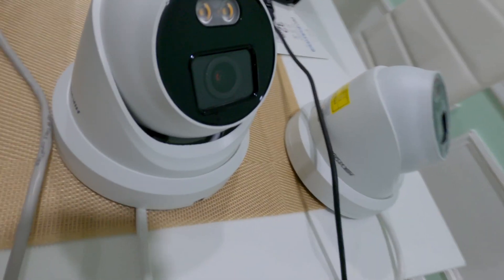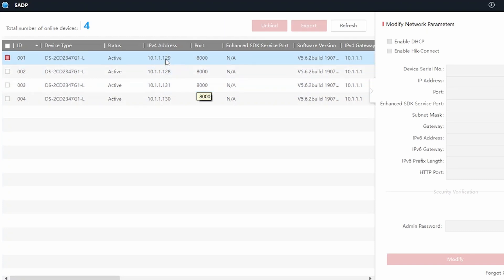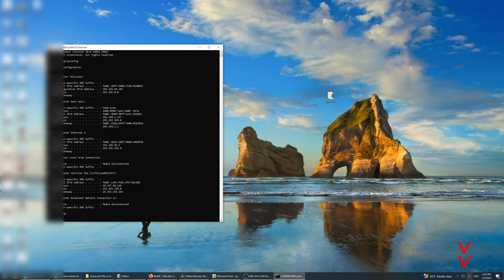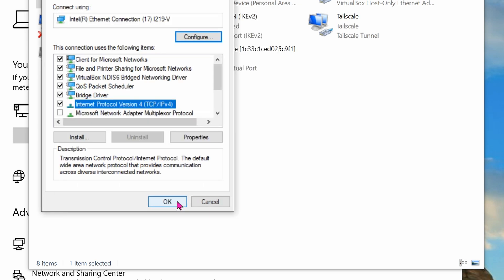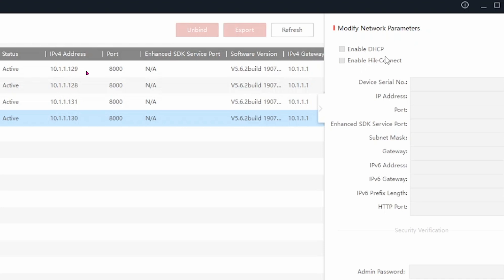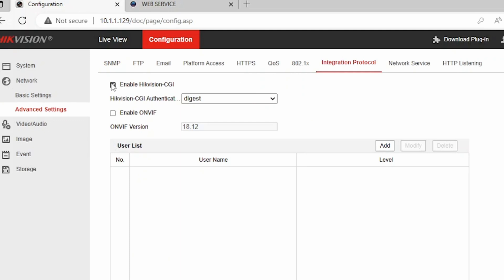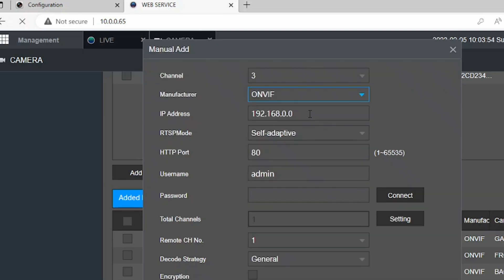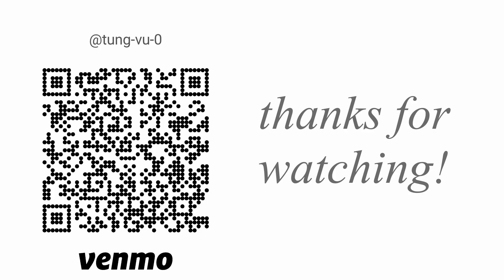adding Hikvision cameras to Amcrest NVR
today we will get Hikvision Color VU cams to an Amcrest NVR. even though they are 2 different companies, they still work thanks to ONVIF protocol!

0:00 intro
0:56 set up Hik cams using SADP program
4:49 change Hik cam's security settings
6:09 setting up Amcrest NVR

items seen or heard in this video
+ Amcrest 8CH NVR 4K
+ Hikvision Color VU
+ WD Purple 6TB hard drive